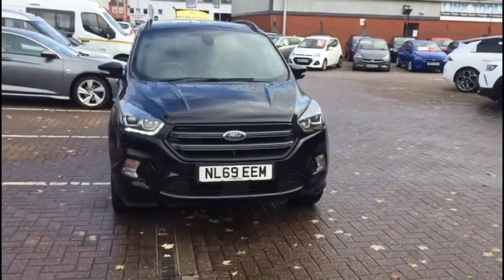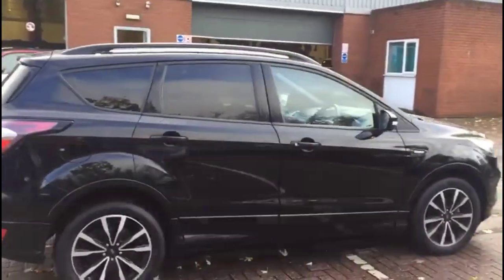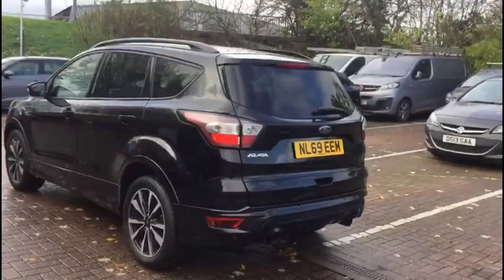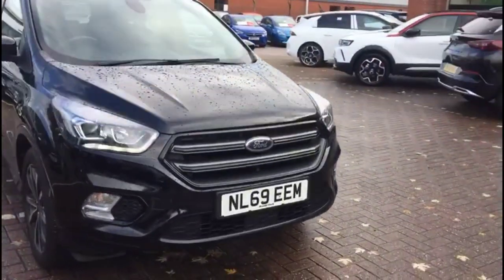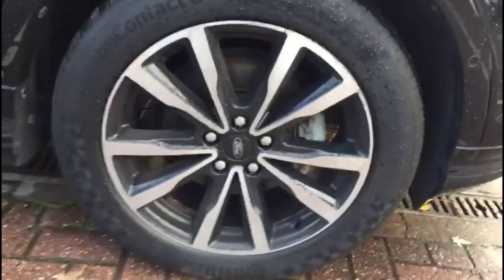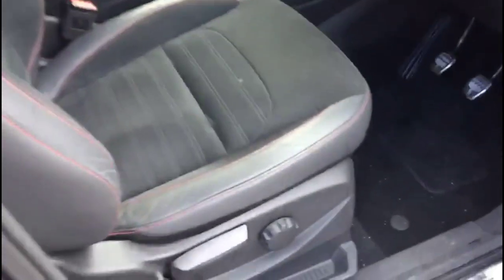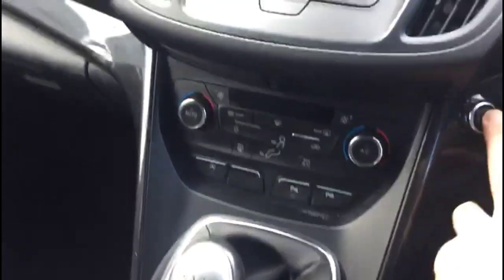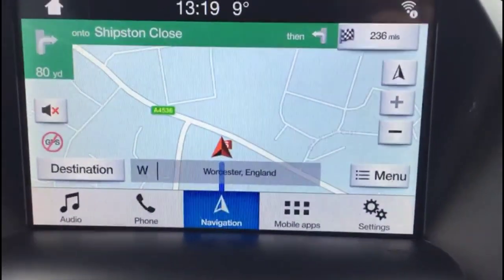Ford Kuga 1.5 EcoBoost ST-Line 5dr 2WD 2019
Ford Kuga 1.5 EcoBoost ST-Line 5dr 2WD available at Baylis Worcester